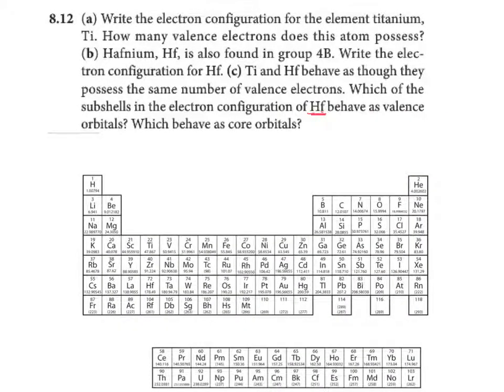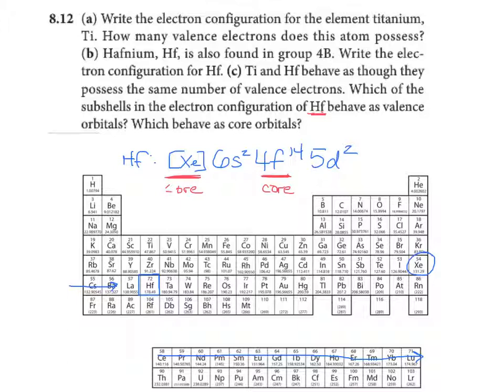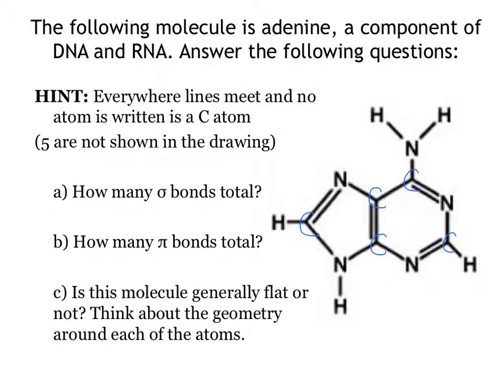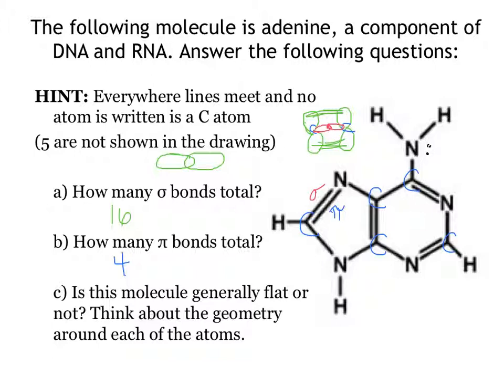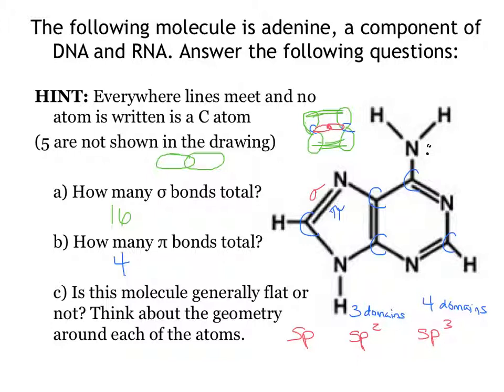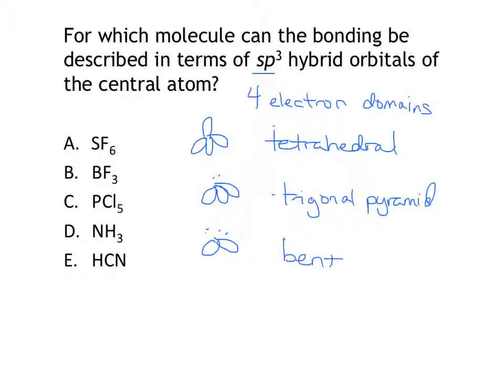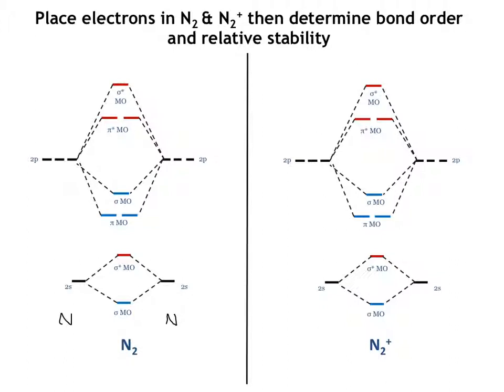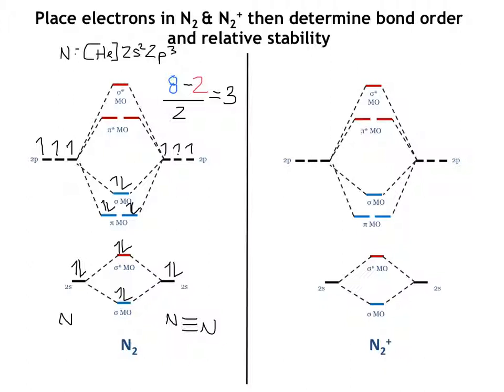Problem Solving Session 11/14/2014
Worked problems on electron configurations, sigma and pi bonds, hybridization, and molecular orbital diagrams.